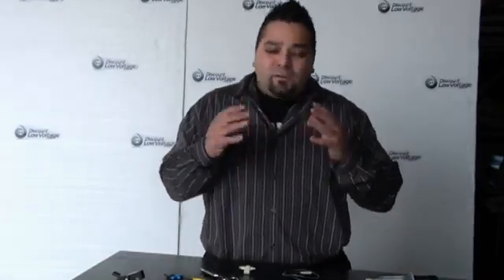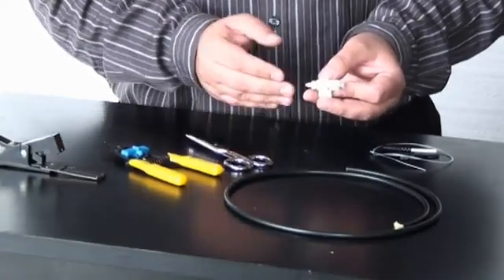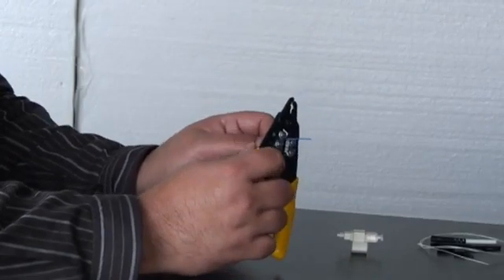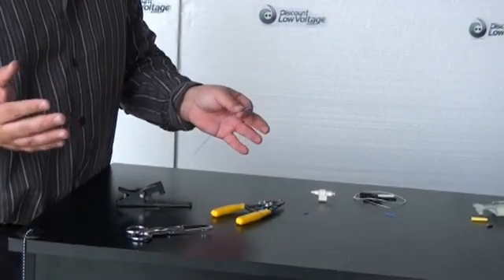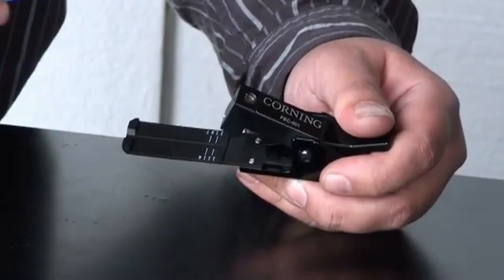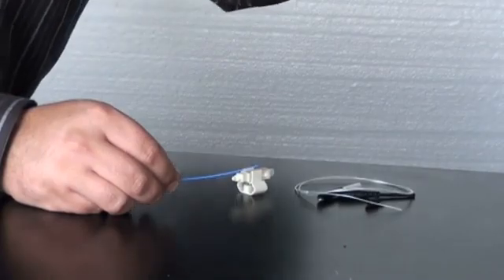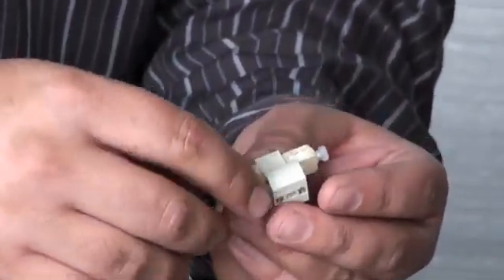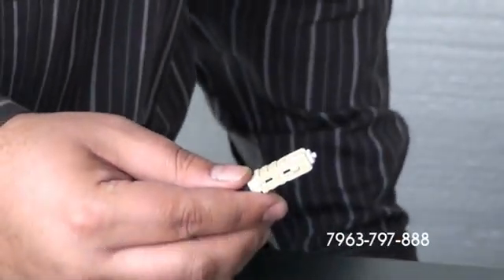Terminating Fiber Optic Network Cable How To Video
Terminating fiber optic cable video. How to terminate fiber optic cable using the new labor saving AFL FAST connectors. This video shows you step-by-step how to strip, cleave and terminate the FASTest fiber connectors in the world. Similar to the Corning UNICAM connectors, but requiring less tools.